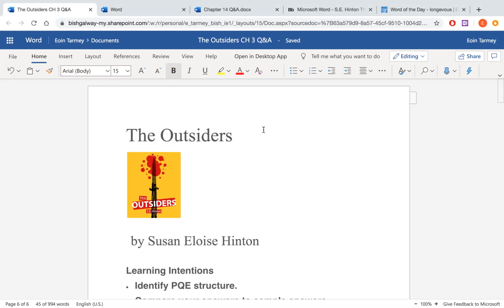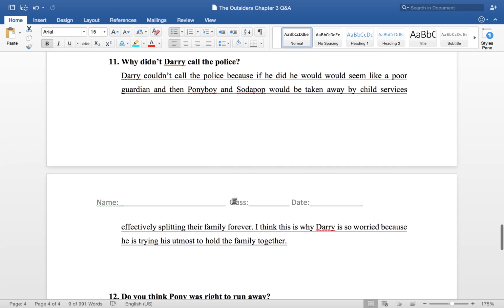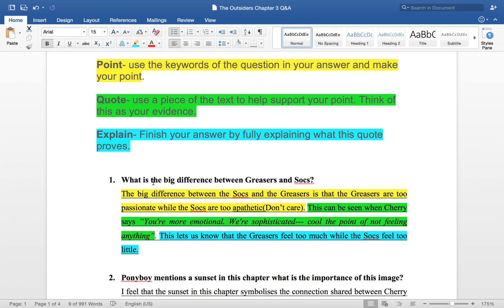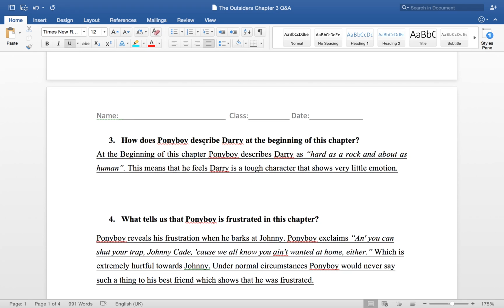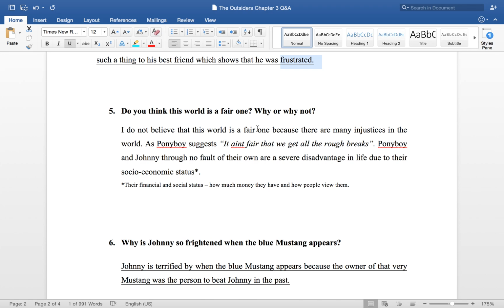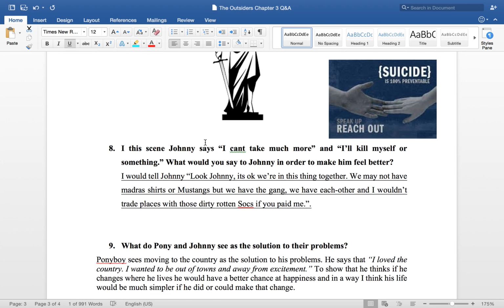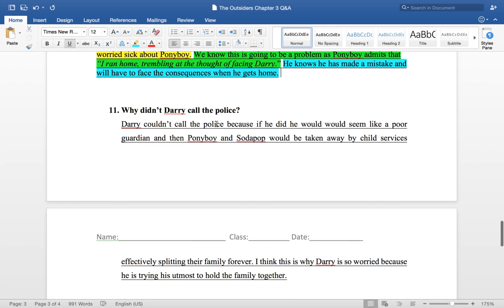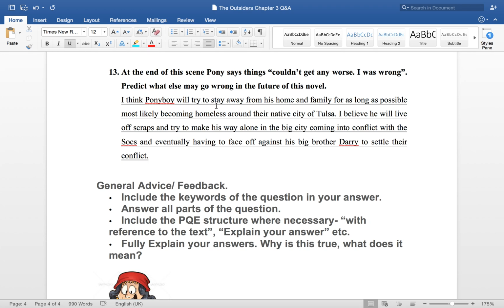The Outsiders Chapter 3 Q&A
PQE structure 2:55
General Feedback 1:50
Question 1 4:30
Question 2 5:30
Question 3 6:45
Question 4 7:30
Question 5 9:07
Question 6 10:10
Question 7 10:28
Question 8 11:16
Question 9 12:00
Question 10 12:45
Question 11 14:15
Question 12  15:00
Question 13 15:55